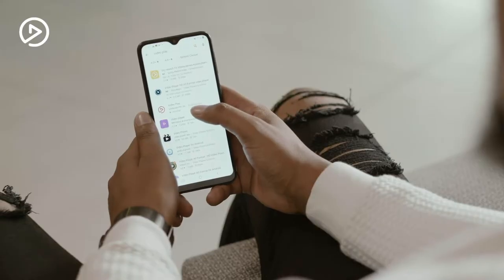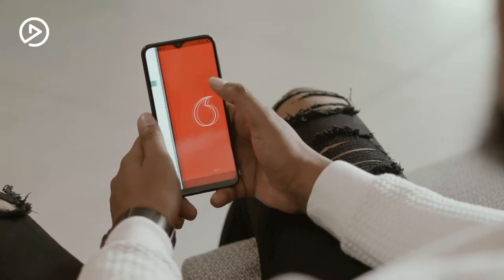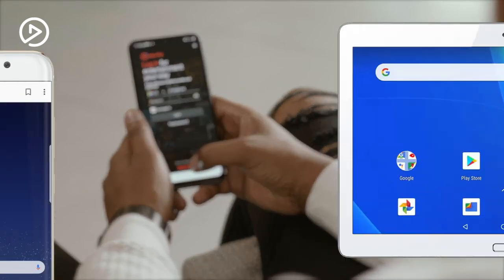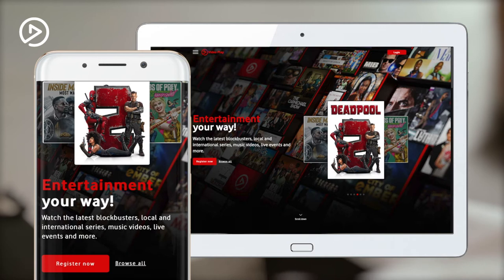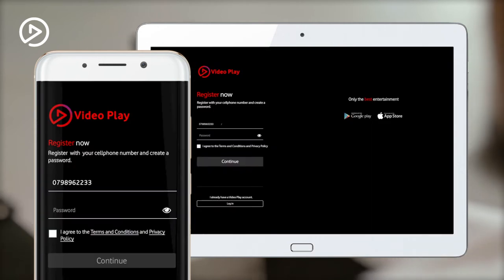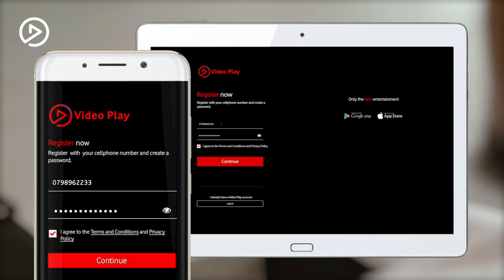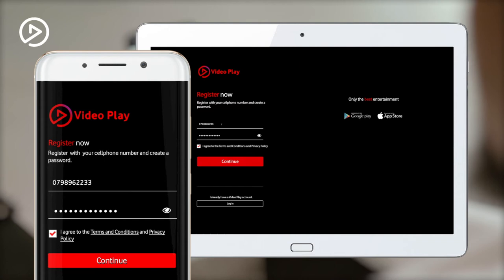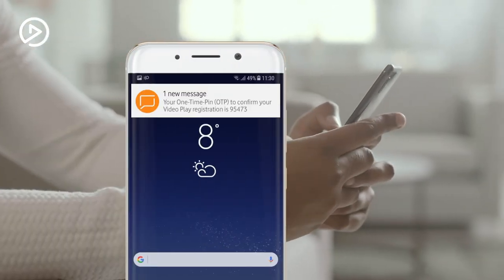How to register | Tutorial | Video Play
Want access to the latest Hollywood blockbusters, local and international series, kids shows and music videos? Register on Video Play today, for Entertainment your way